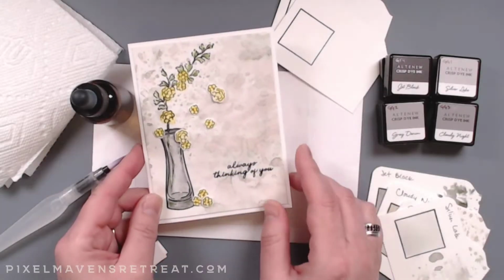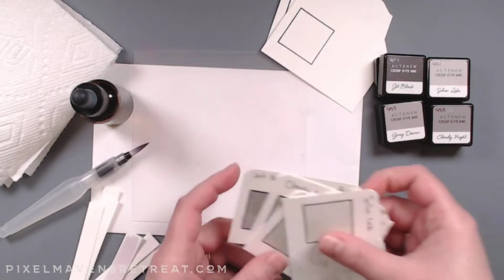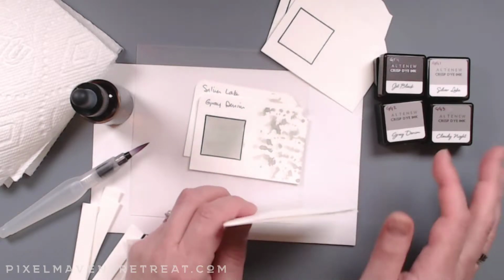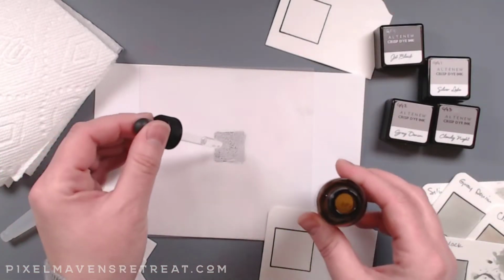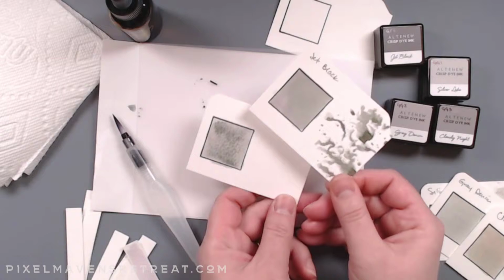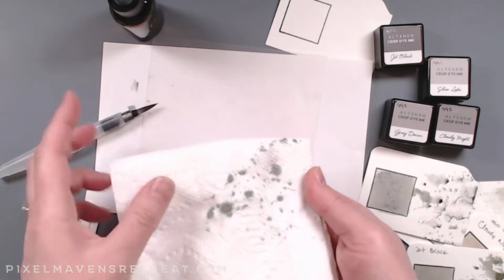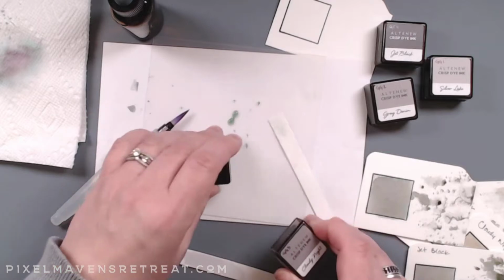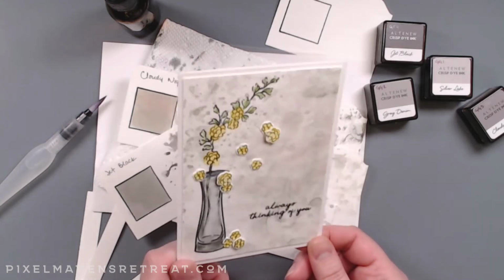Why to Swatch Black & Gray Dye Inks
stamptechnique crafterstoolbox altenew (CLICK SHOW MORE FOR FULL DESCRIPTION AND PRODUCT LINKS)

Don't get caught with an unexpected latent color when working with your inks - especially blacks and grays! Learn why it's important to swatch out inks and a few techniques on how you can do it easily.

Here's a link to key supplies from today's video.

I love receiving mail and hearing from you, but please do not send gifts or products - just beautiful hand-made cards that I can share!

When you send me a card, I'll send one back that you can use or keep!

MAILING ADDRESS:
Nicole Watt
19818 Ewel Ct
Plattsmouth, NE 68048
UNITED STATES